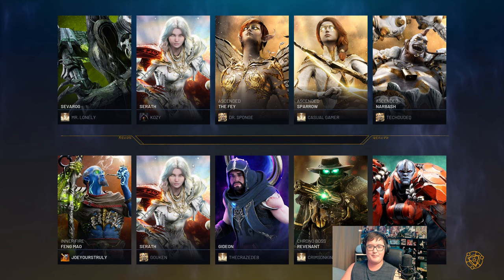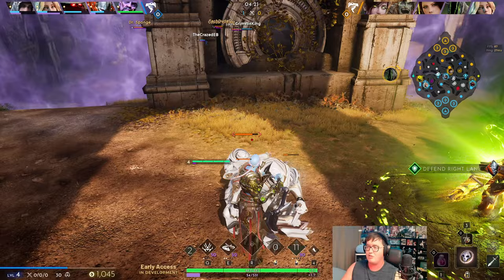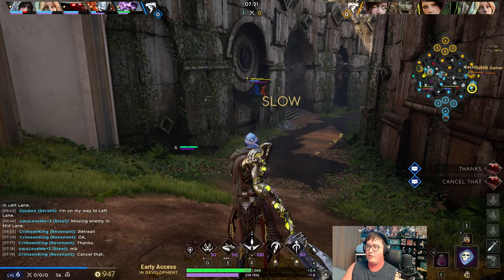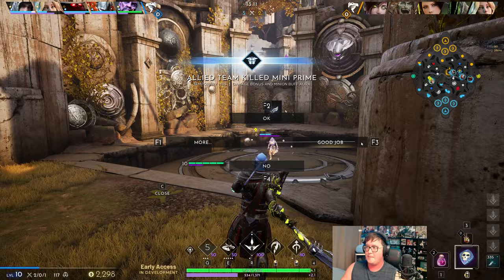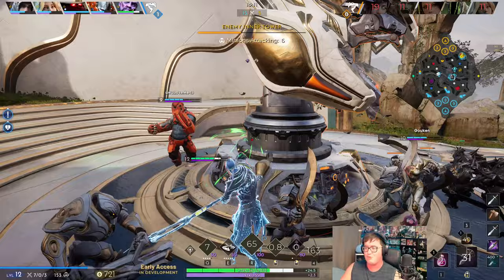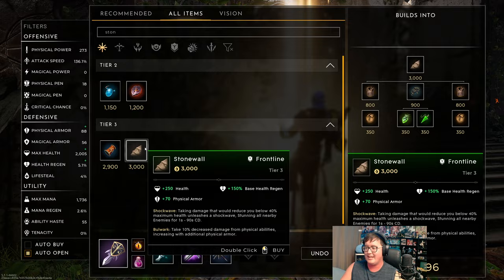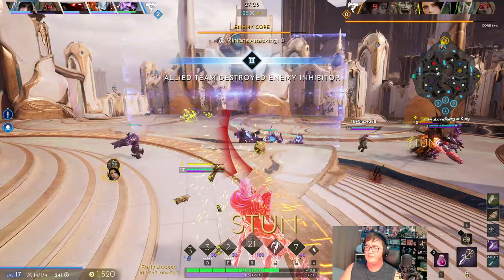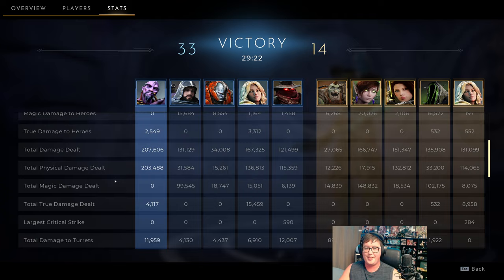Feng Mao is RISING TO THE TOP as the BEST OFFLANER! - Predecessor Offlane Gameplay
As it was shown off in the last competitive tournament (PCC), Feng Mao is a deadly hero in the offlane. Not only he has a strong early game presence, making him great into most matchups, if you leave him unchecked, he will snowball and take over the game! If you are someone who wants to win more games, consider picking up Feng Mao and use this build!

▬ Build ▬▬▬▬▬▬▬▬▬▬
Crest: Nex/Witchstalker
Mindrazor
Painweaver
The Perforator
Dread/Omen
Stonewall/Absolution